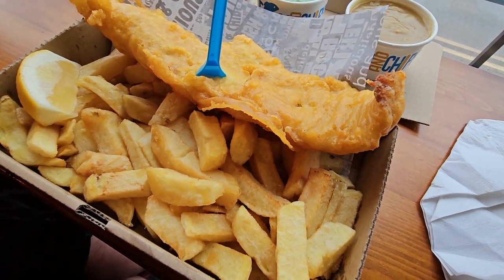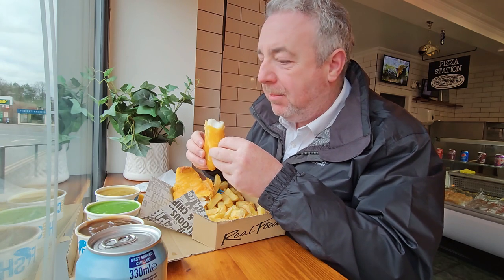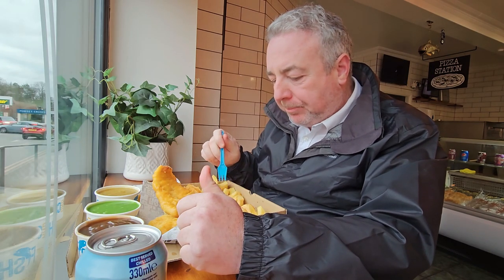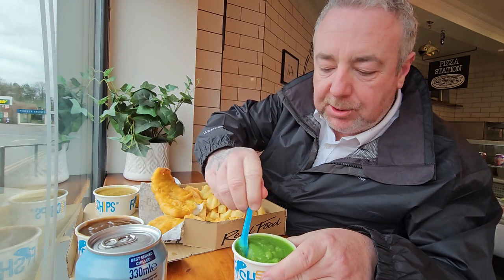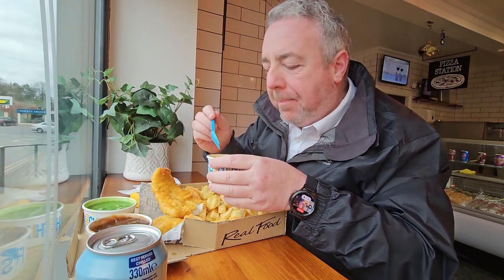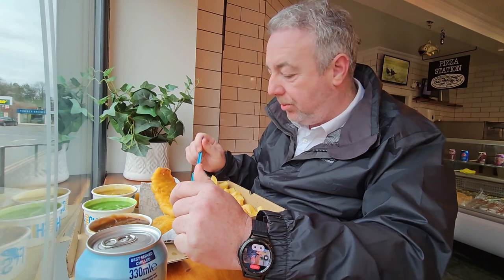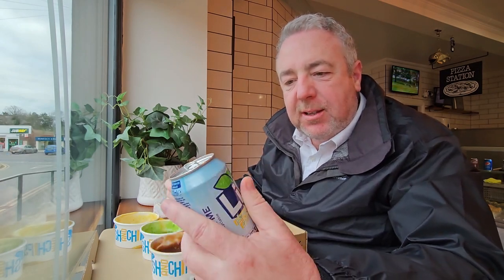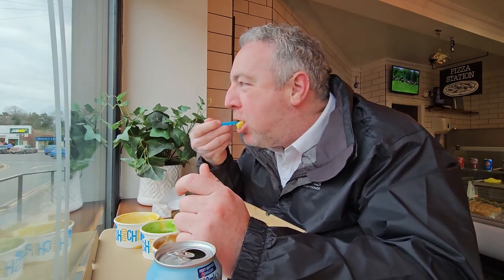Review | Gresford Fish Bar, Wrexham, North Wales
Quality Fish and Chips